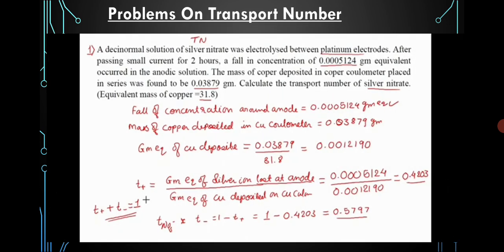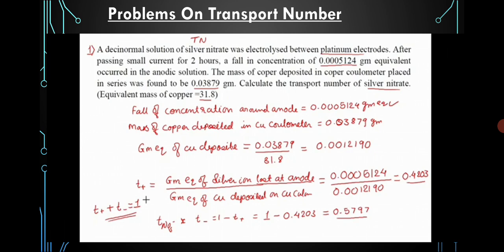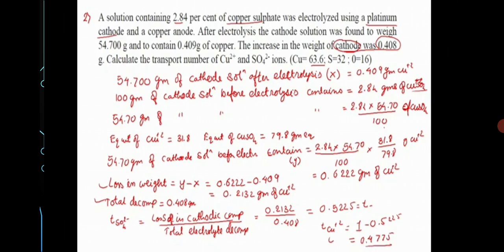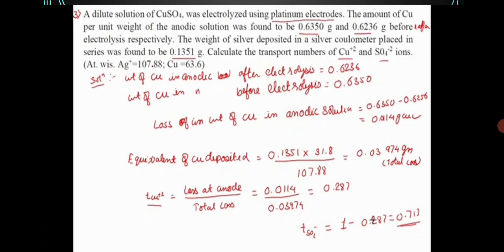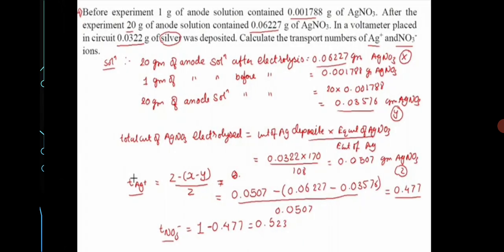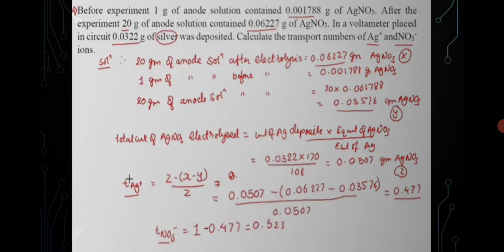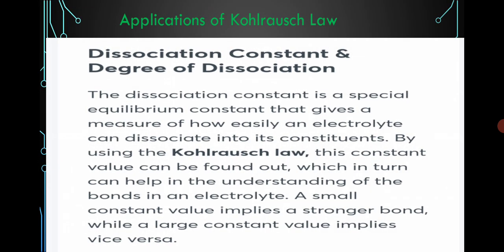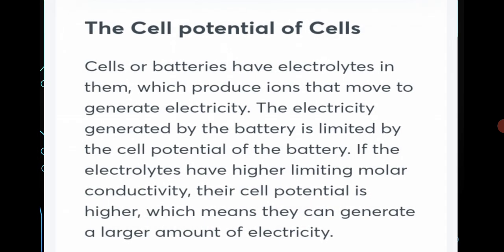seminar on problems of transport number and Kohlrausch Law and its applications